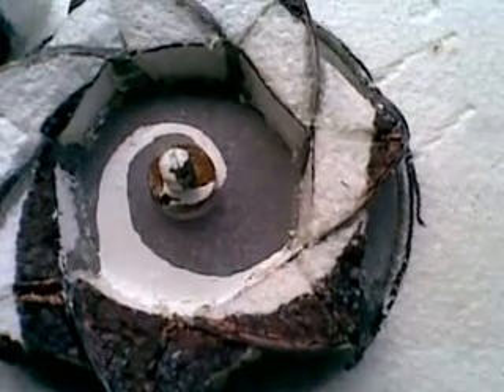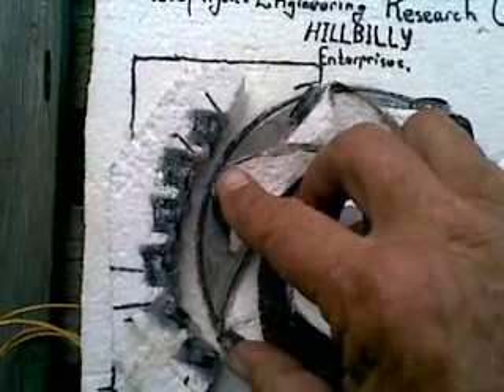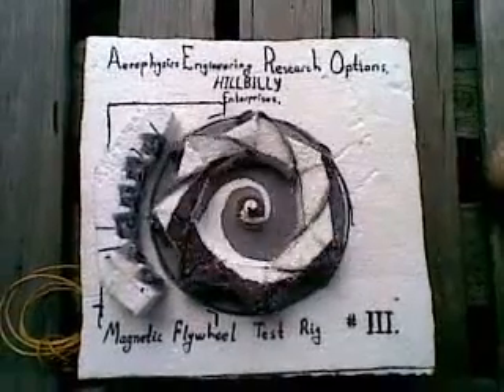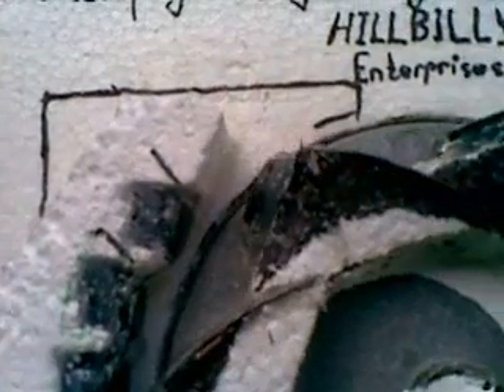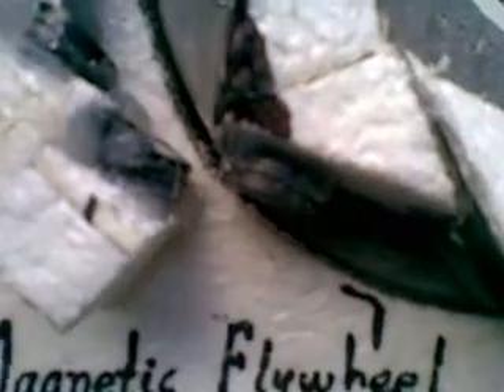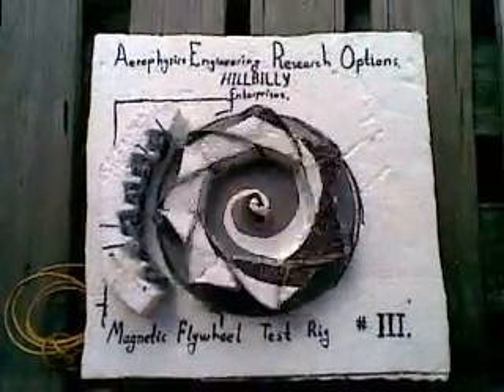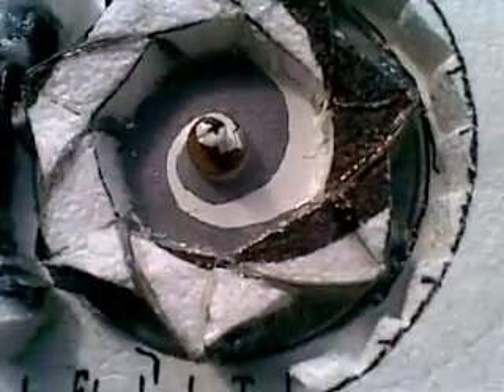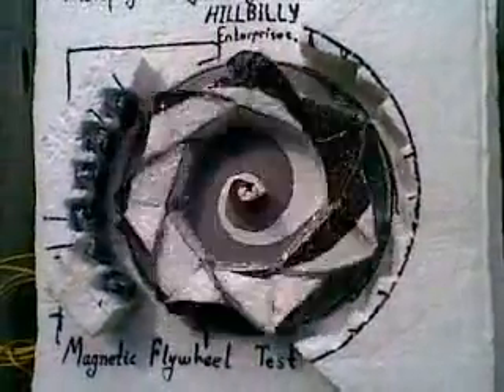Illegal Research..! Permanent Magnets Outlawed... Alternative Energy FORBIDDEN...#3.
5 Stacks of 3 + 1 Pile of 2 ; Giving a 6-Element Phased Stator Array...
And, still, it Cogs...
Blame the Build Quality ? Too small an Arc, maybe..?
Next, 8 x 2.